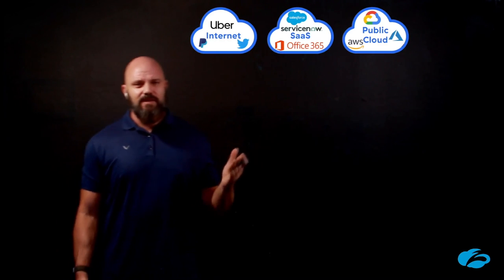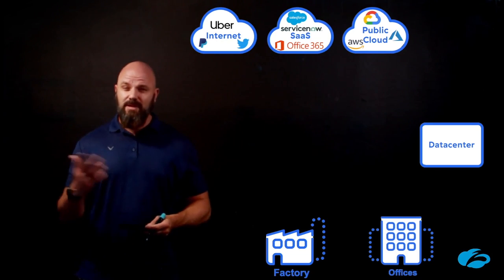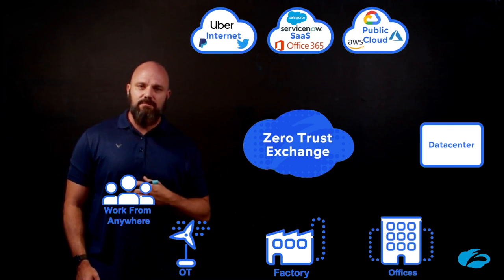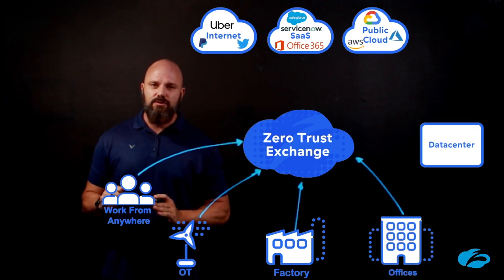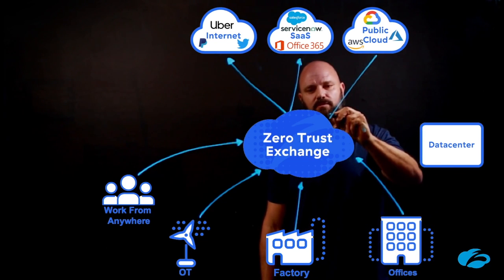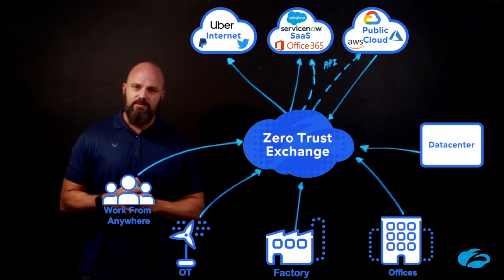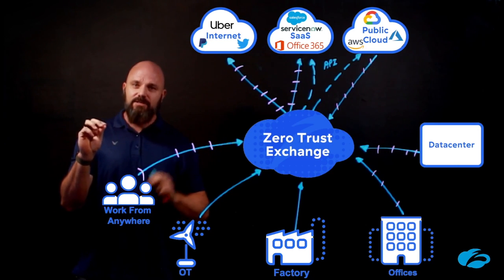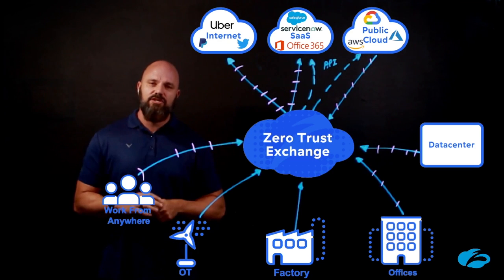The Zero Trust Exchange (ZTE) by Zscaler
Take the guess work out of ZTNA, SASE, and SSE. Leverage Zscaler's Zero Trust Exchange to identify users, devices, IoT/OT, and workloads, evaluate risk, and enforce policy without hindering performance.